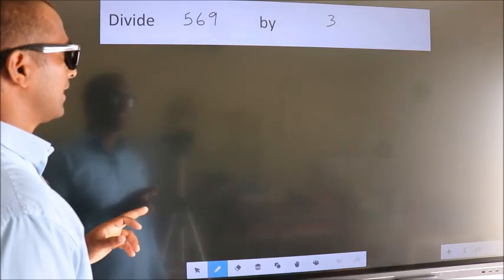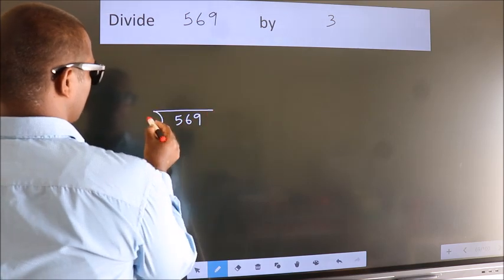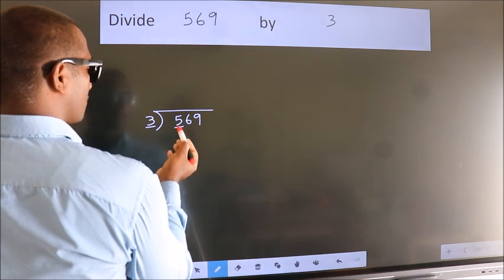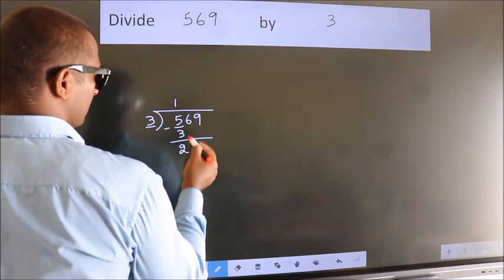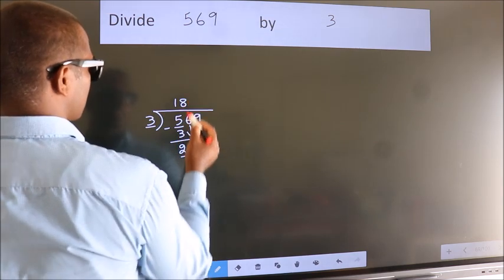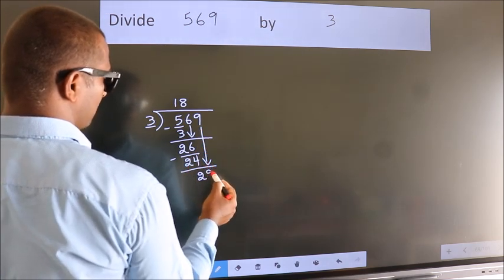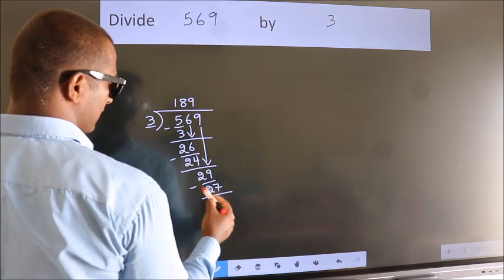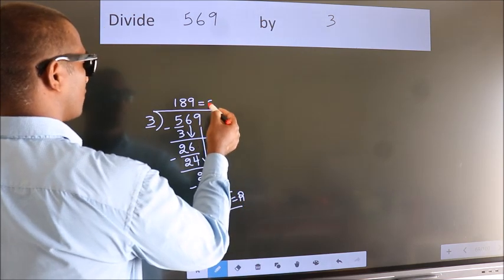Divide 569 by 3